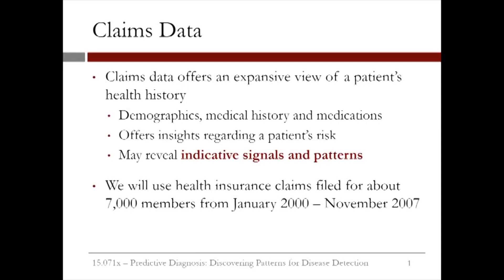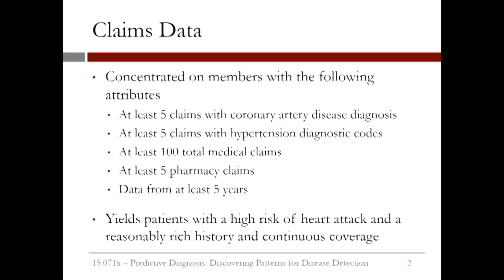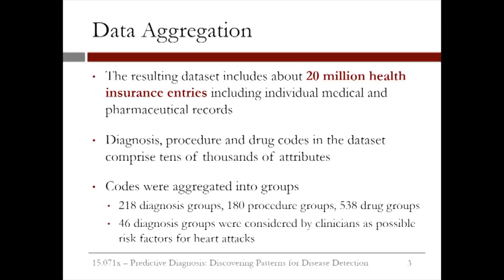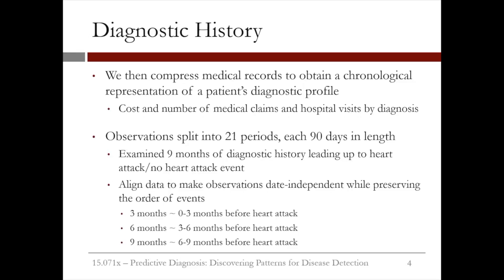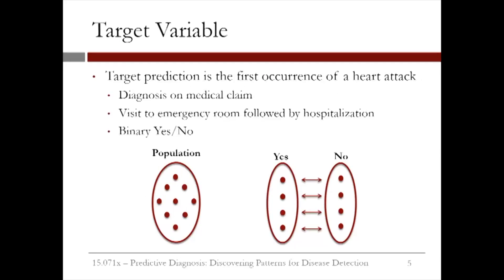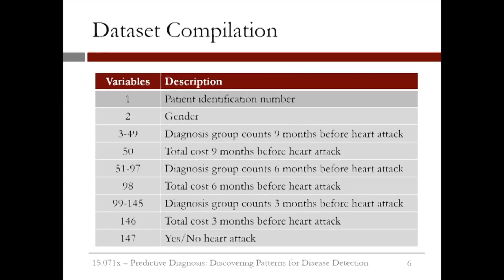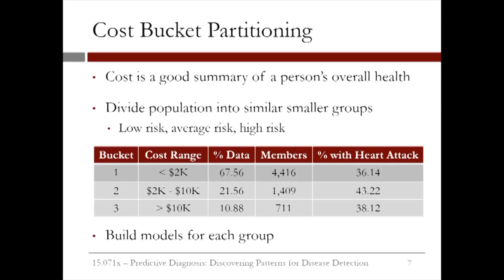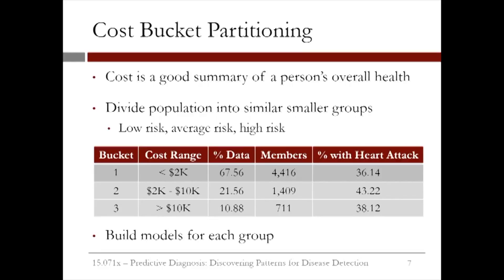6.3.3 Predictive Diagnosis - Video 2: The Data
Using health insurance claims data.